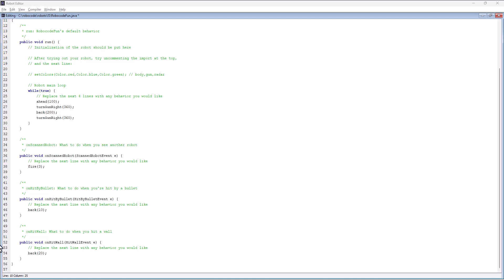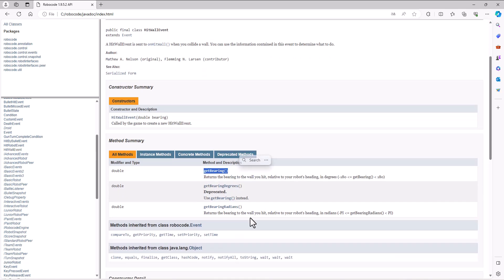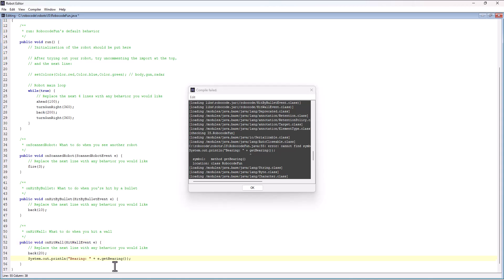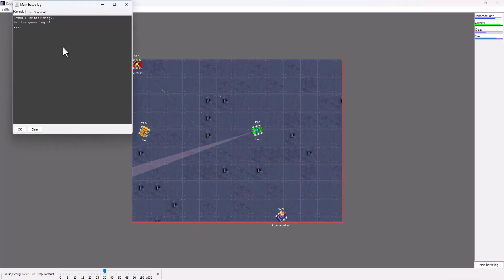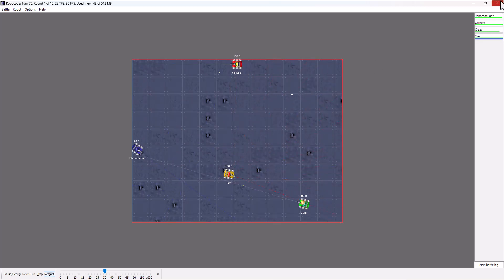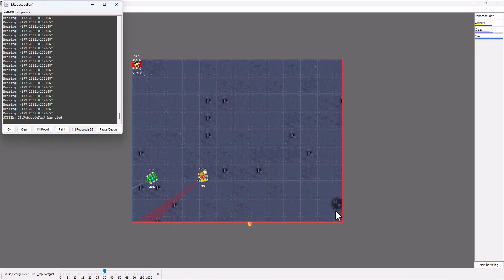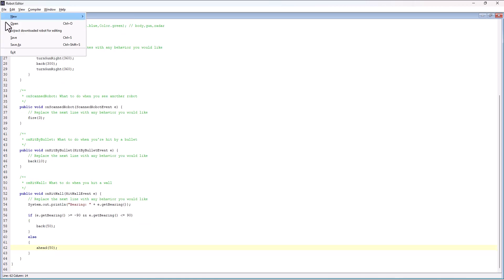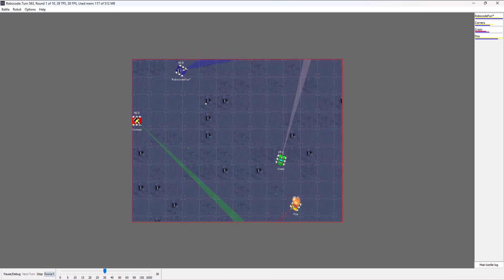Robocode Crash Course - 05 - Getting Unstuck From The Wall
This series of videos covers the basics of Robocode.  This video walks through how to solve the common problem of a robot getting "stuck" in the wall.